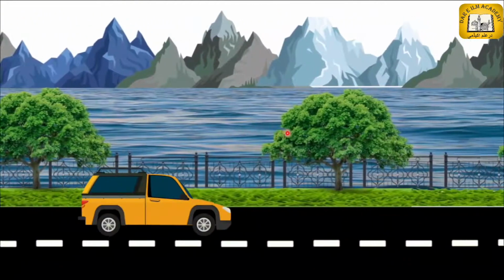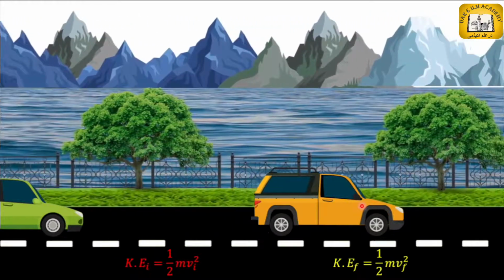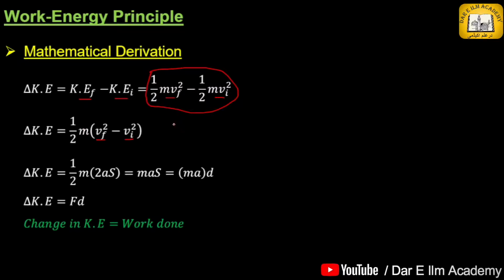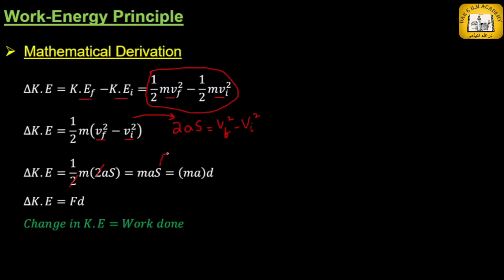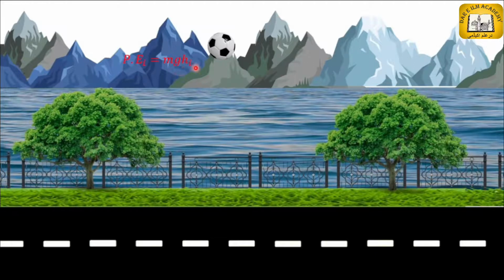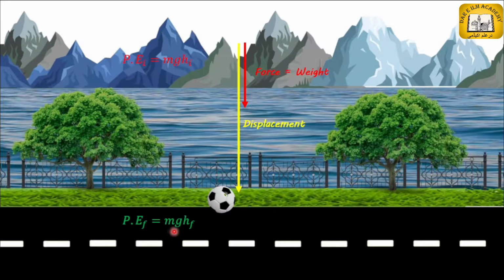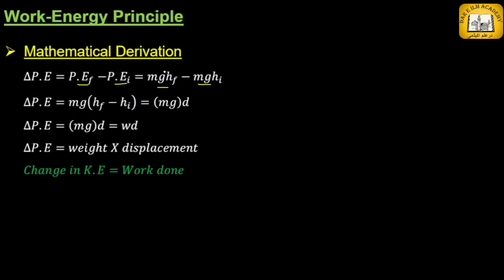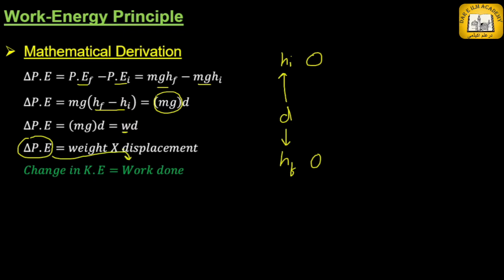Chapter 4: Work and Energy | Topic: Work Energy Principle | 11th class physics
For more queries please contact to out official WhatsApp Number given below:-
In this lecture we will study topic work energy principle of chapter 4 Work and energy.
After watching this video, students will be able to:
1.     Understand relation between work and energy
2.     Understand how K.E and P.E are related to work.
3.     Derive mathematical proof
11th class physics
▬ Contents of this video  ▬▬▬▬▬▬▬▬▬▬
0:00 - Intro
0:32 - Relation between K.E and work
1:39 - Mathematical proof of relation between K.E and work
3:23 - Relation between P.E and work
4:31 - Mathematical proof of relation between P.E and work